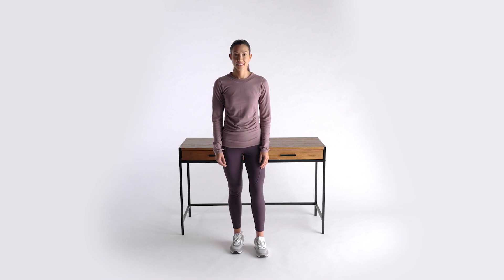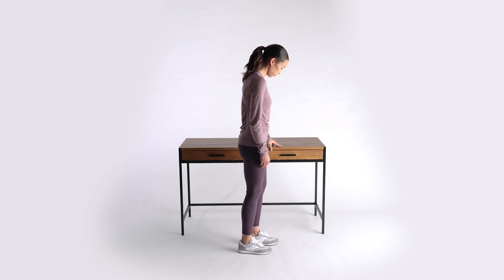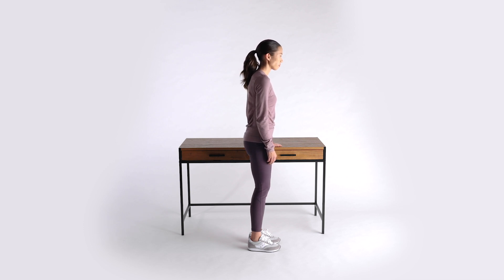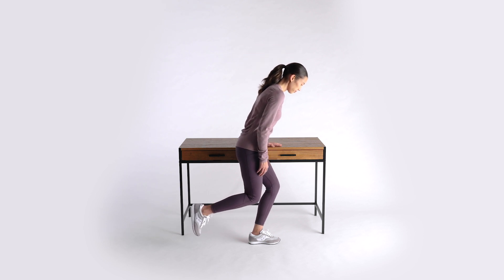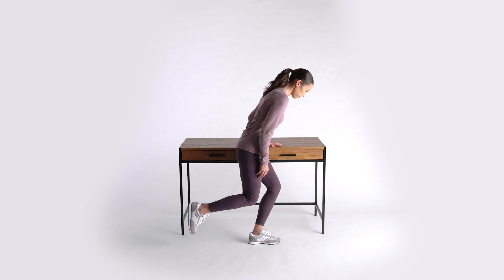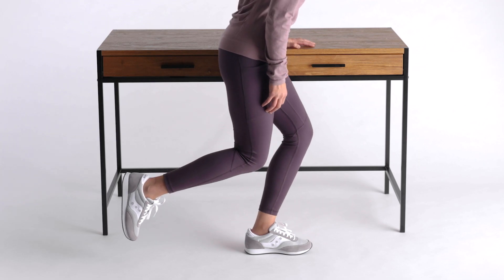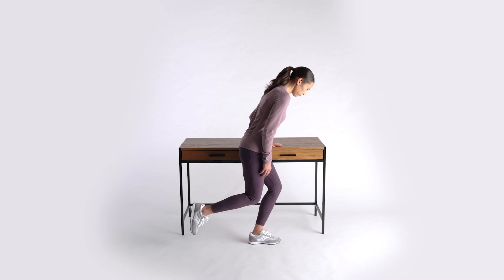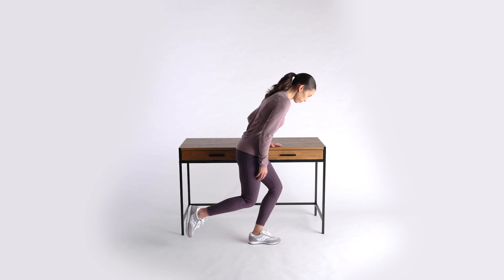How to Do a Single-Leg Squat According to Physical Therapists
Single-leg squats have a lot of benefits, including strengthening lower body muscles, improving balance and stability, increasing functional strength, and improving flexibility and mobility. Single-leg squats are a bodyweight exercise, meaning they can be done anywhere without equipment.

Learn more about Squats, including modifications to make it easier or harder

Hinge Health is not your healthcare provider and is not responsible for any injury sustained or exacerbated by your use of or participation in these exercises. Please consult with your healthcare provider with any questions you may have about your medical condition or treatment.